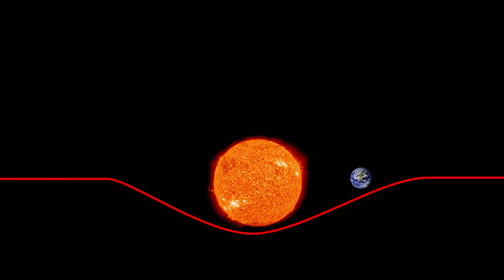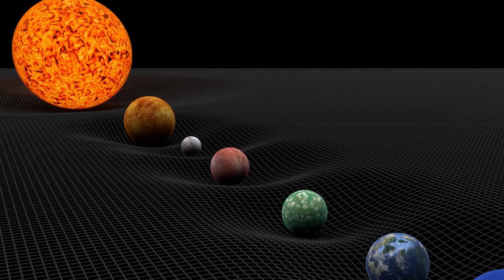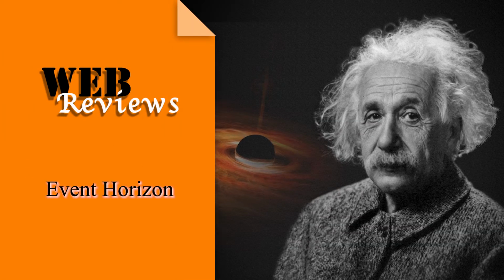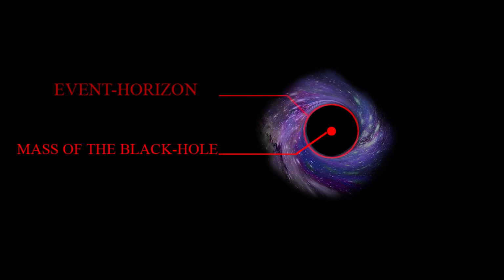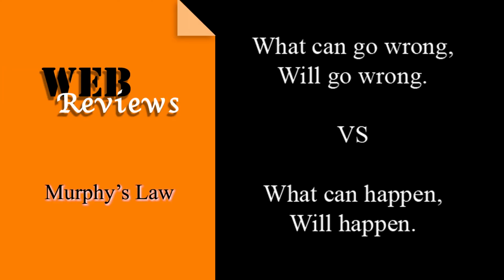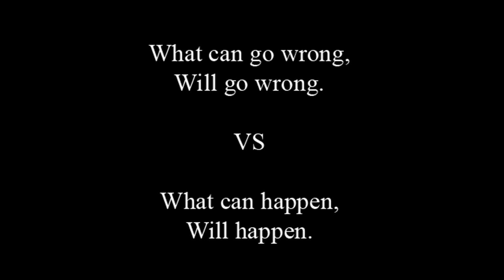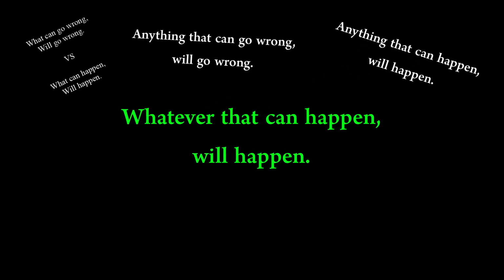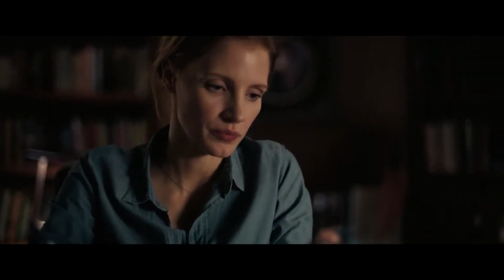Interstellar, the best science fiction ever, science explained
Interstellar, the master piece of Christopher Nolan is based on such scientific facts such as the theory of relativity, space-time, gravitational singularity,
worm holes, etc... Which are usually hard to understand, thought the movie tries to give the audience enough information about them. Besides that there are some allusion in the movie, one may not understand, like the poem Do not go gentle into that good night, or Lazarus of Bethany.

This video tries to explain all these Topics to help you make a better connection with the movie.

What is a worm hole?
What is space-time?
What is the theory of Relativity?
Who's Dylan Thomas?
Who's Lazarus of Bethany?